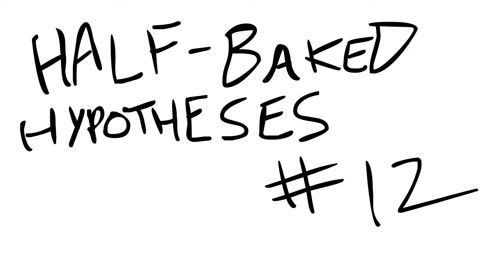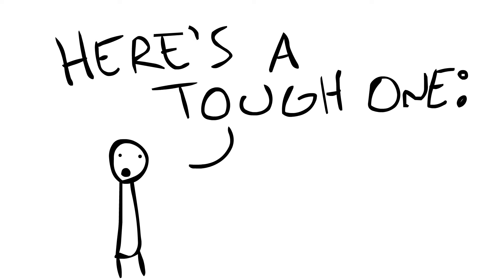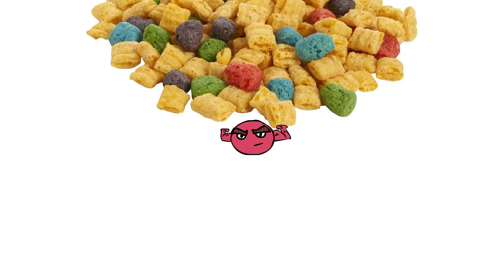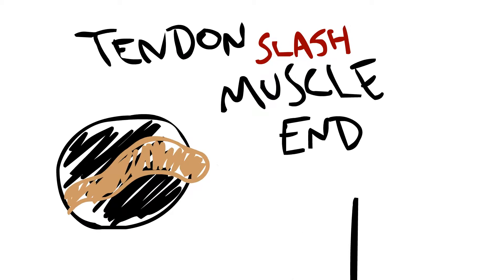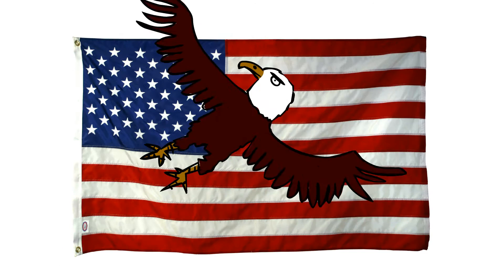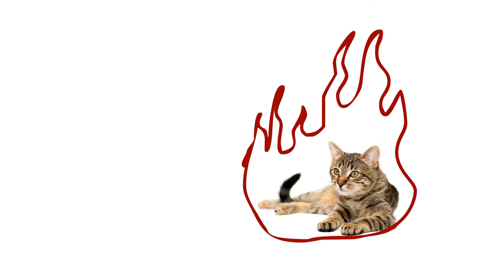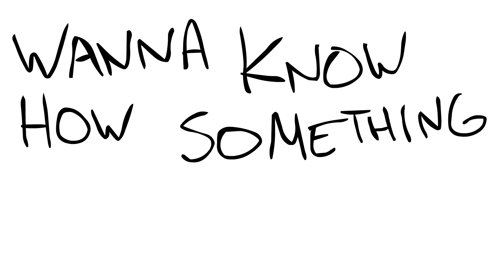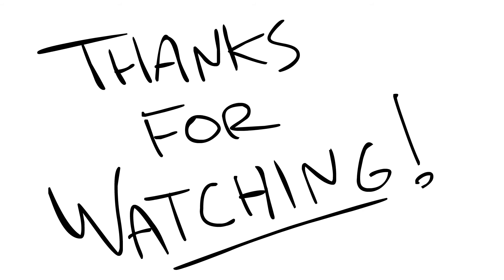The Core Muscle | Half-Baked Hypotheses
Ever wonder how your tendons work? HAVE SOME KNOWLEDGE.

Ask me questions on twitter, facebook, and in the comments below!